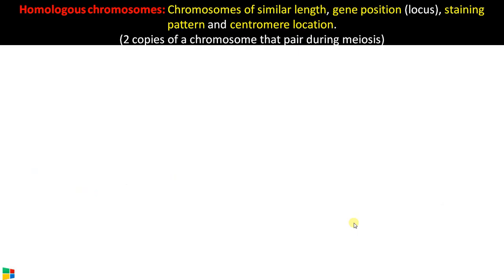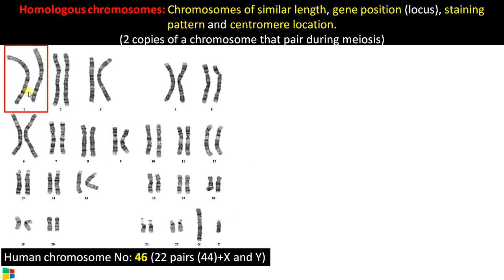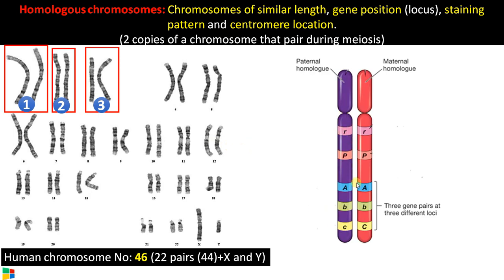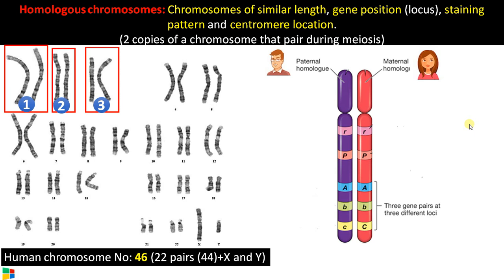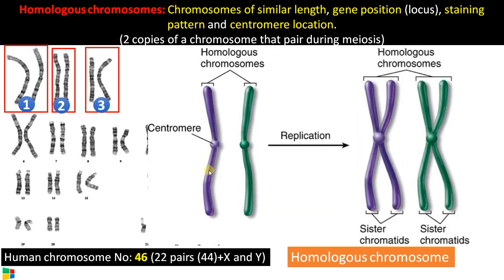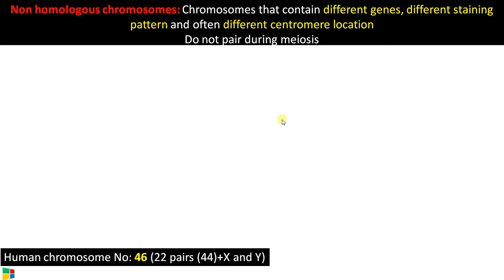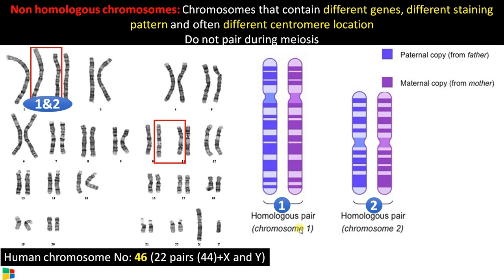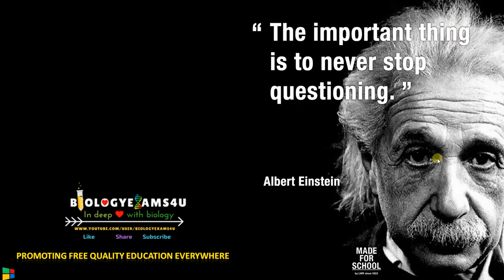Difference between Homologous chromosome and Non homologous Chromosome.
A short 4 minute concept video on difference between Homologous chromosome and Non homologous Chromosomes
Definition of Homologous chromosome and Non homologous Chromosomes with example
Understand and Enjoy Biology